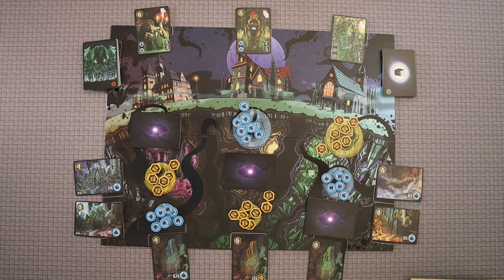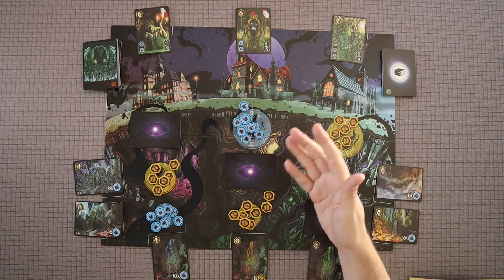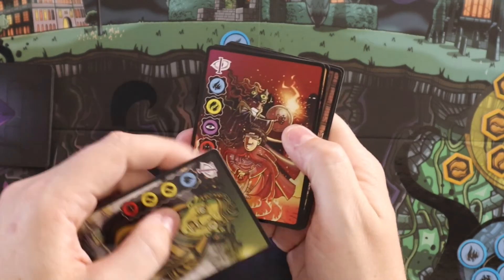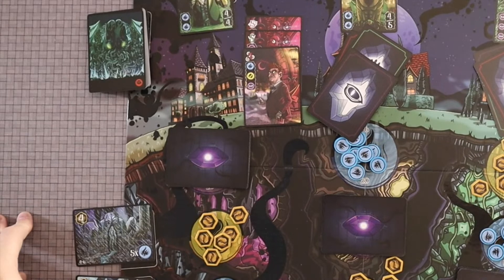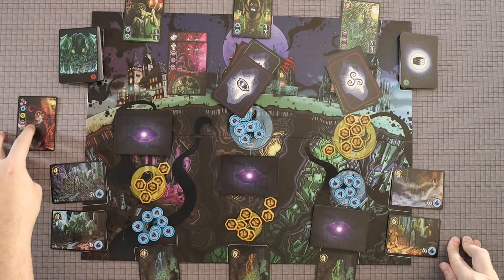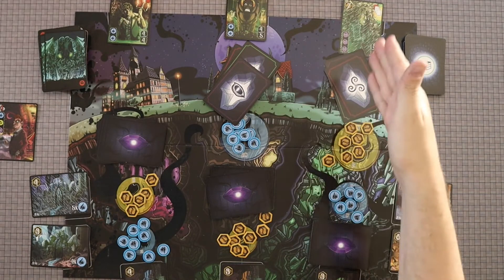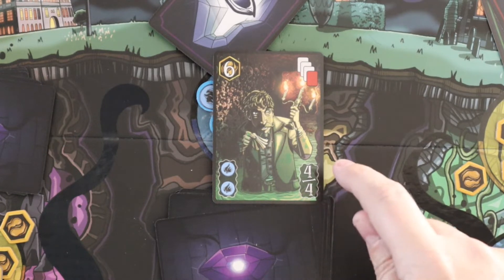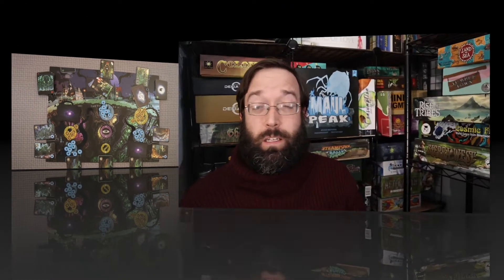The Hungry Gamer Reviews 7 Souls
7 Souls is a competitive bidding, and action selection game, with a hint of push your luck.  Can your Cthulu cult be the one to destroy the world?

0:00 - Intro
1:45 - Rules Overview
6:47 - Final Thoughts

I was sent a copy of this game by the publisher

Sovranti is a sponsor of the Hungry Gamer Podcast Boards and Brews
Use the code BBCOMMUNITY for a free 60 day platinum membership.